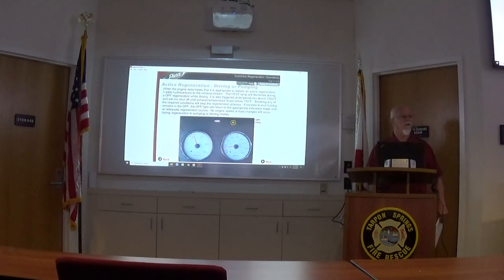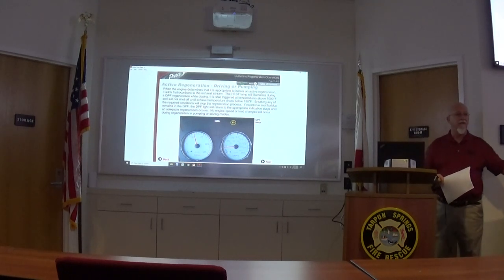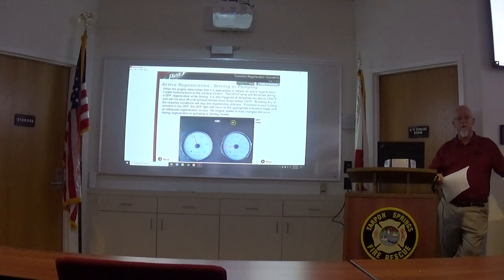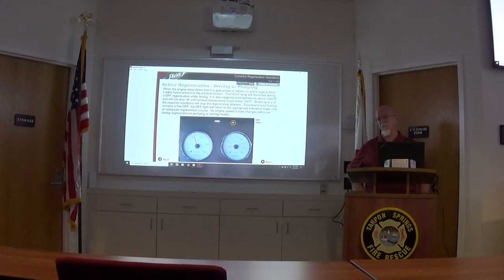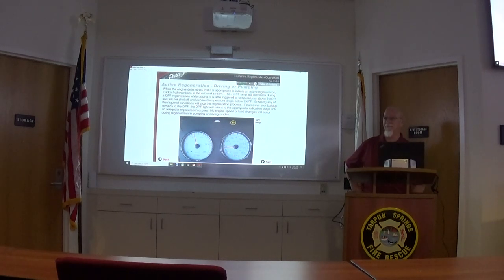Pierce Ascendant Regen procedures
This video covers the diesel emission regeneration process from Pierce Manufacturing.